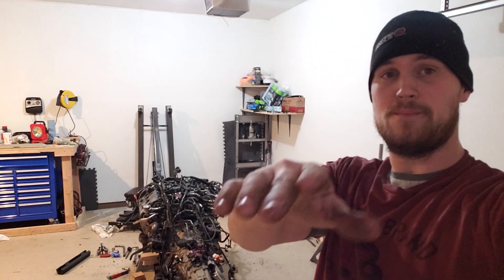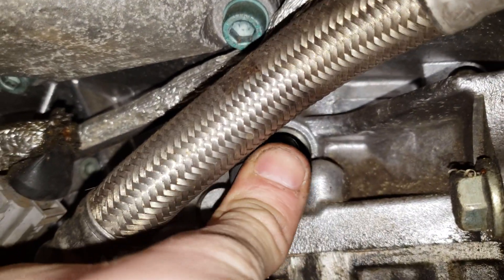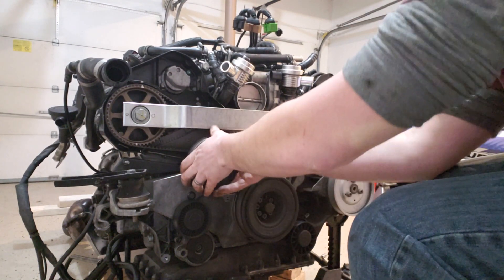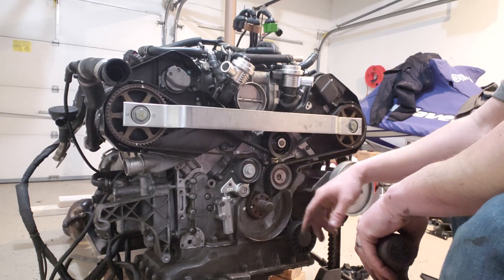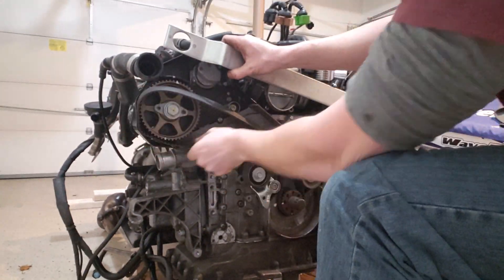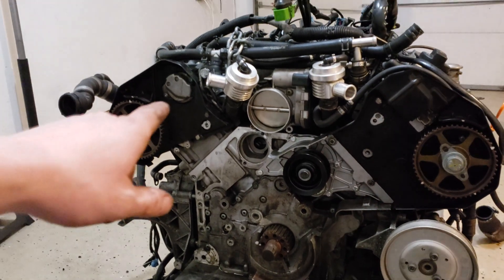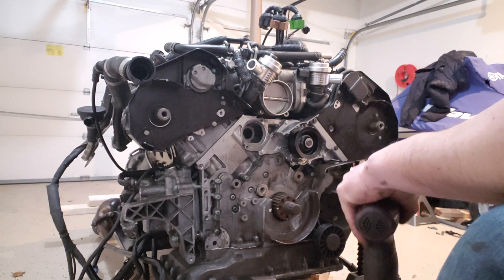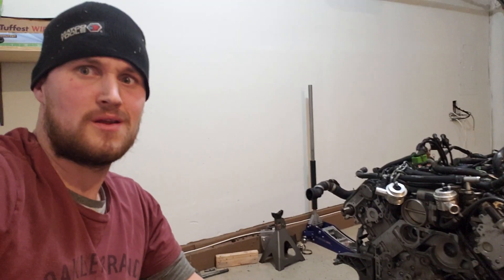Audi RS6 Timing Belt DIY P.1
Tear Down of all the timing components. My next video I will be replacing the cam chain tensioner gasket and halfmoon seals and installing all the new timing belt components.